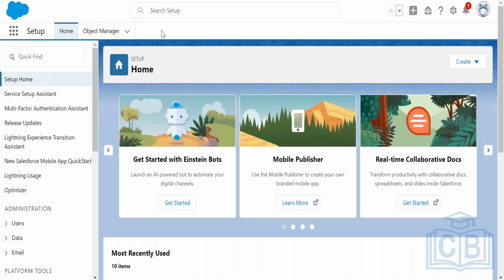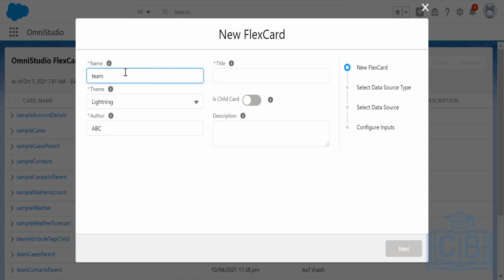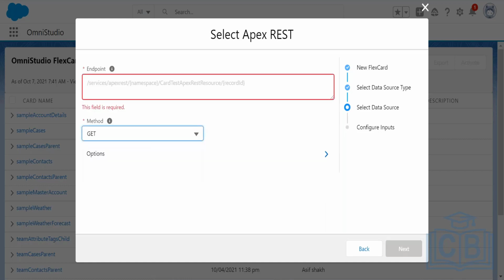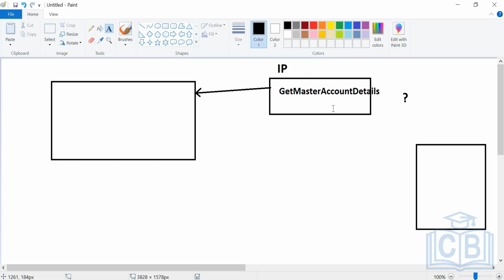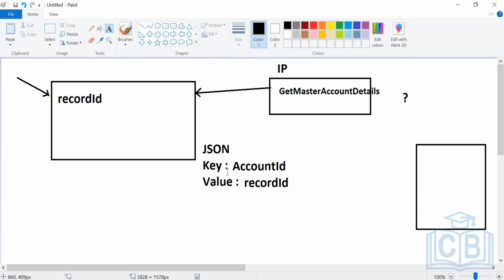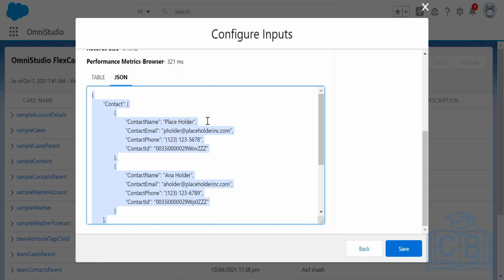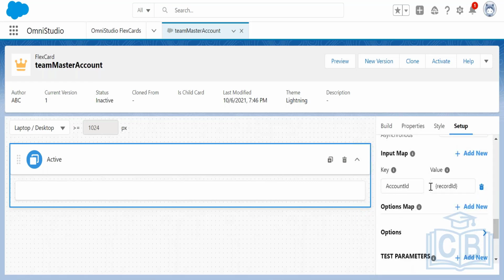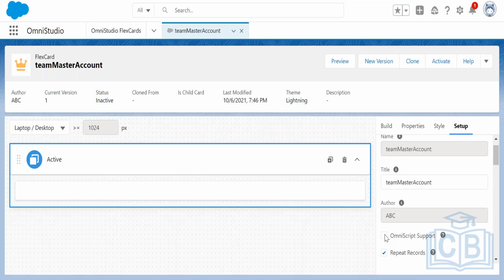Salesforce vlocity training | salesforce vlocity developer training | CyberBrainer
This CyberBrainer Salesforce Vlocity tutorial video will help you understand and learn Salesforce Vlocity in detail.
This Salesforce Vlocity tutorial is suitable for both beginners and professionals looking to improve their Salesforce Vlocity skills.

These Salesforce Vlocity tutorial videos can help both new and experienced developers, administrators, and analysts.